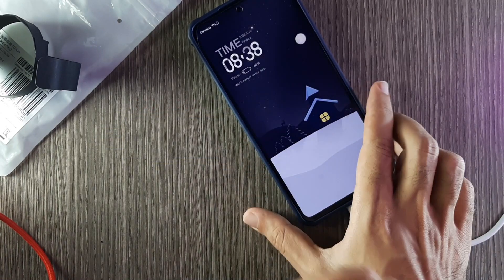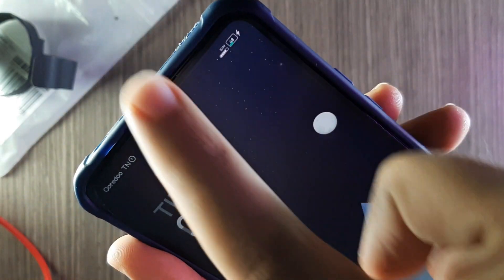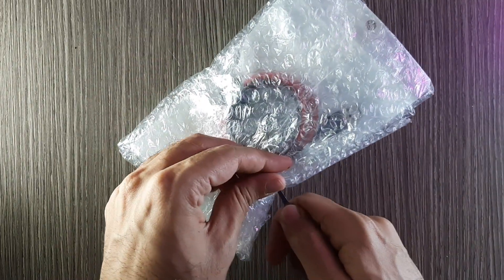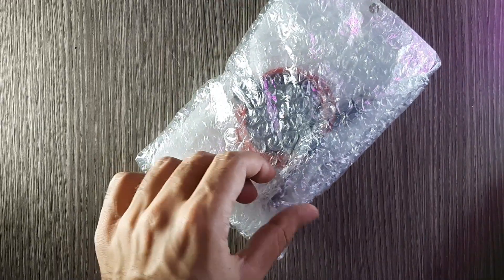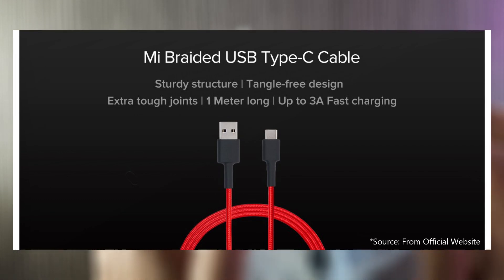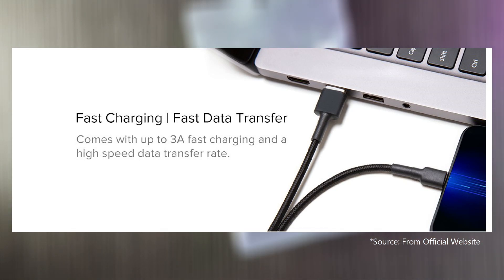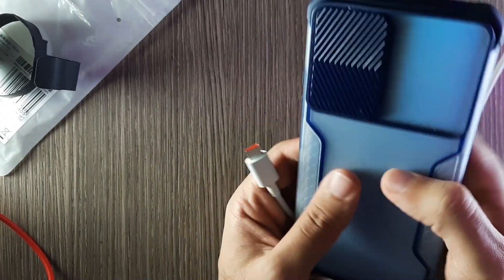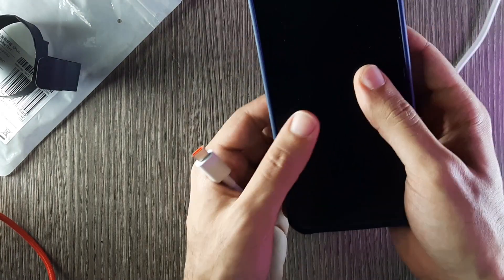how to fix slow charging on android Xiaomi 11t - Slow Charge Problem Solved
how to fix slow charging on android phones (Xiaomi 11t) I solve the slow charge problem in Xiaomi 11t by using mi braided cable type c.

I found a solution how to fix the slow charge in my Xiaomi phone I buy Xiaomi 11t but the quick, turbo, and max charge is not working, so I buy mi braided cable type c and that helps me to fix the phone is charging to slow.

⭕️All You Need:
✅The Cable for Worldwide
Note: I Don't Find The mi braided cable type c on amazon, but I find a better cable that I tested, that can solve the slow charge problem too.